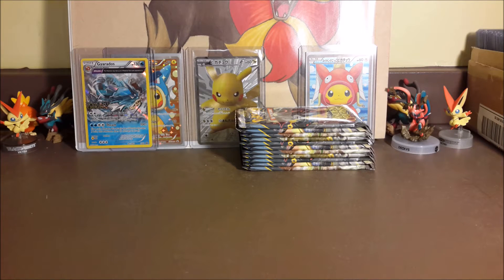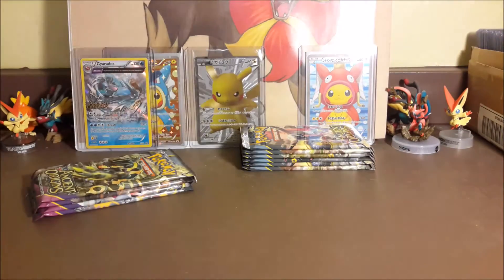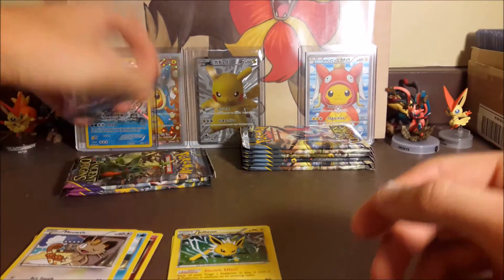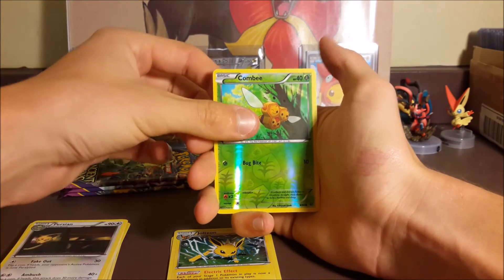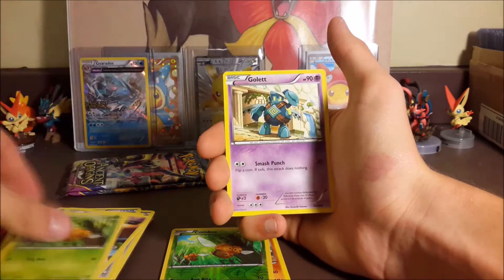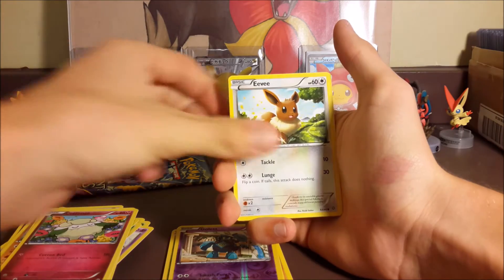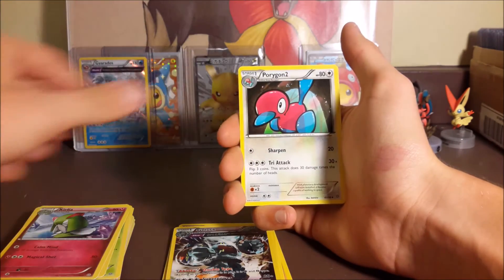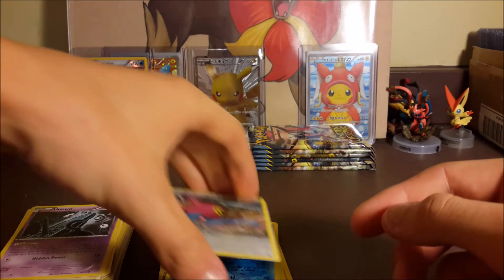Hunt for the Lugia FA Episode #7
How's it goin everyone? AllofPokemonTCG here, and we are back with our new series!! The hunt for the Lugia EX FA!! Go follow @oshaWHATT for some amazing art! She did the Pyroar!